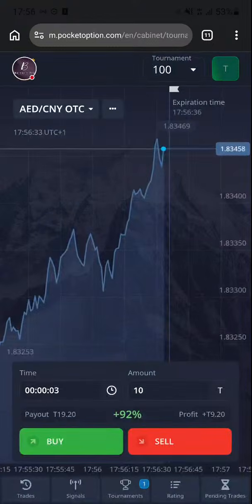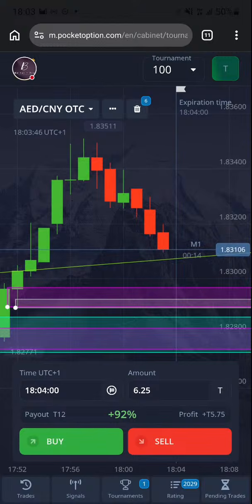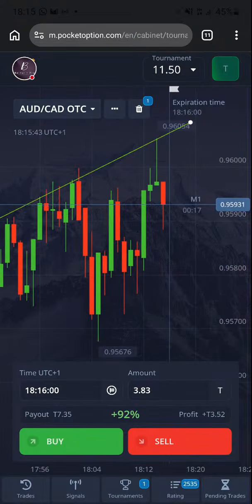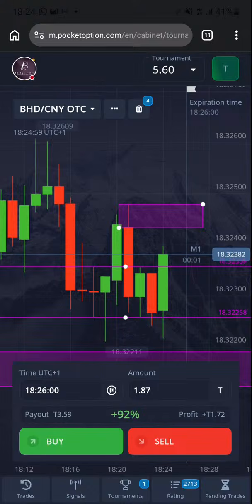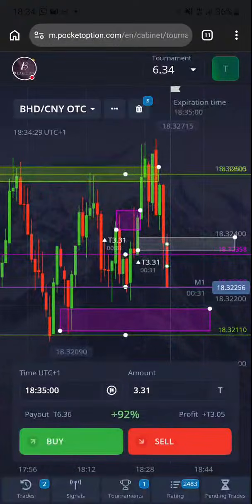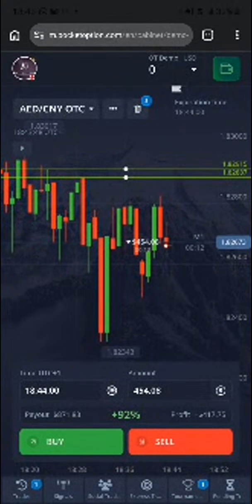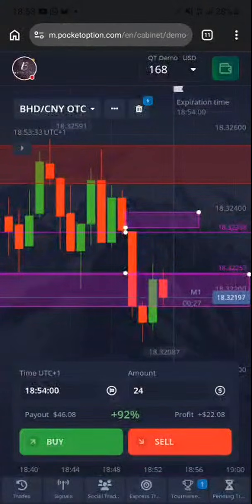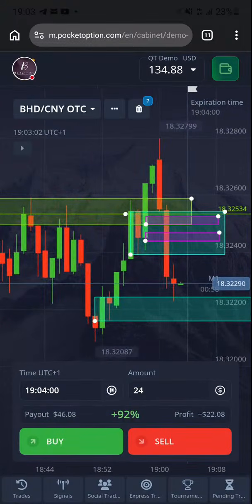Tournamenr Session | Binary Options Trading | 1st April, 2026.